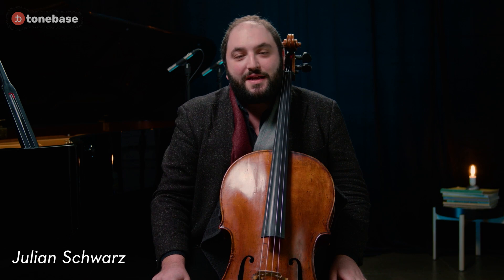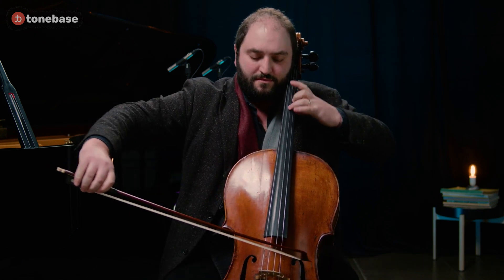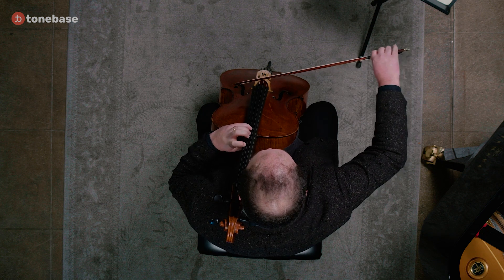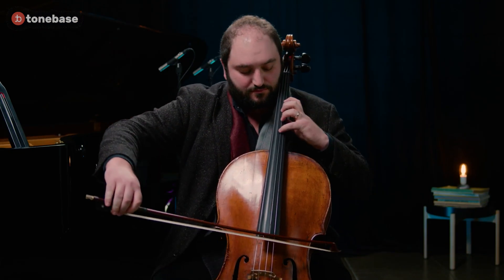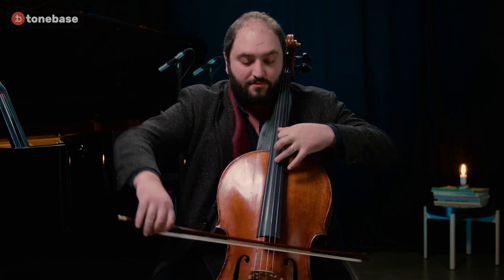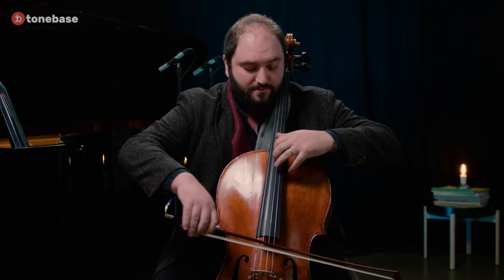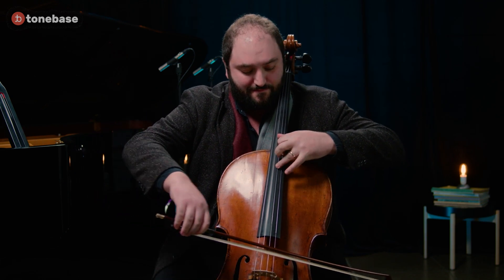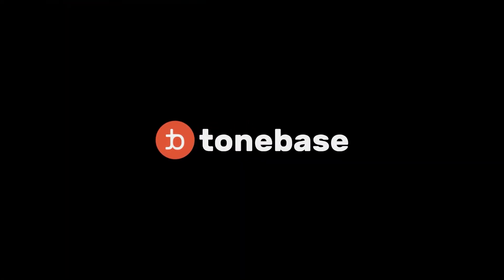The Two-Cello Phenomenon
Julian Schwarz examines Piatti's Caprice No. 11, Op. 25 "Adagio – Allegro". He discusses the two-cello phenomenon, playing chords, balancing the bow, and finding a consistent left-hand position.

Watch the full course with Julian Schwarz covering several of the Piatti Caprices on tonebase Cello!